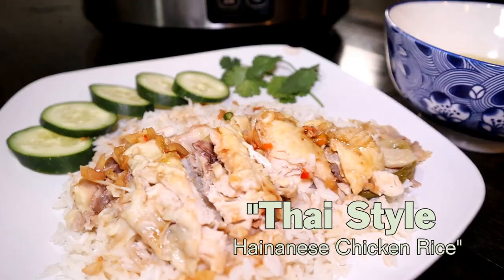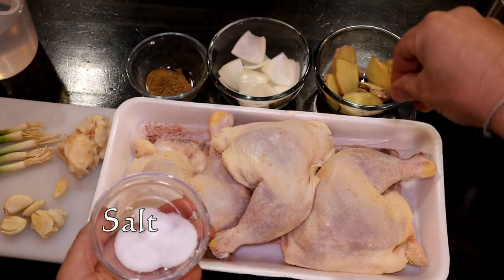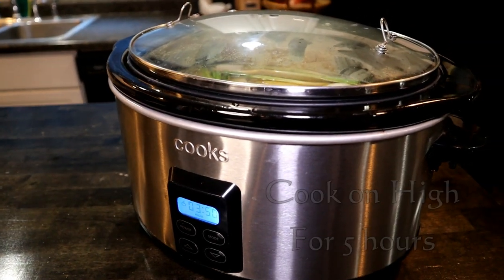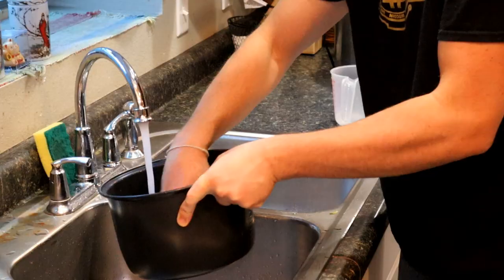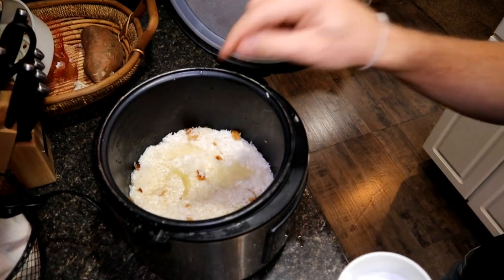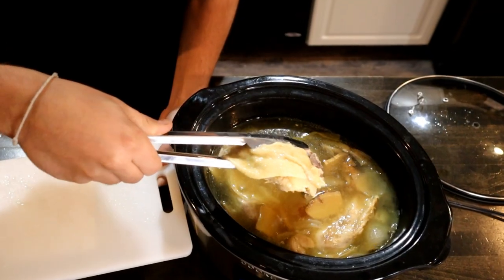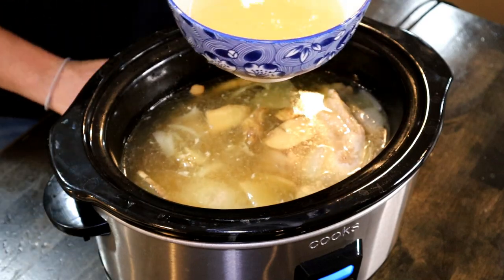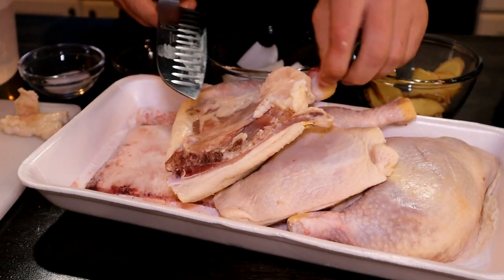How to Make Thai Style Chicken Rice in a Crockpot Slow Cooker. Khao Man Gai Recipe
This Crockpot / slow cooker recipe is so easy and delicious! Inspired by my travels to Thailand, I made this recipe to replicate the authentic flavors. I will show you how to make Khao mon Gai, or Hainanese chicken rice Thai style. I will also show you how to make the Nam Jeem or the Dipping sauce as well as some great tips!

Ingredients:
- 6 Chicken Thighs or 3 Chicken Quarters
- 1 Onion
- 1 medium ginger root
- Green onion
- Chicken broth or broth powder
- Coriander powder or root
- Garlic
- Water

Sauce:
- Soybean paste
- 1 Shallot
- Garlic
- soy sauce
- vinegar or ACV
- water
- Thai Chilis (arbol or birdseye)
- sugar or sugar substitute

And Rice .